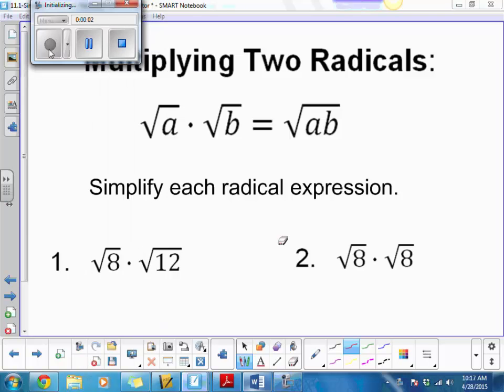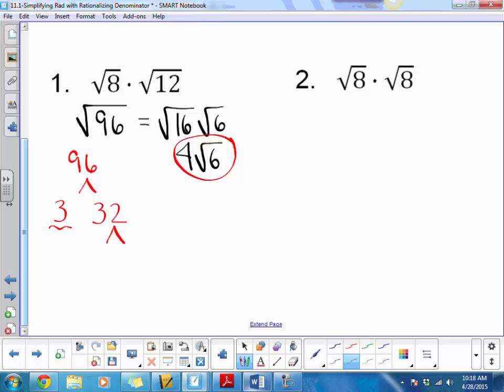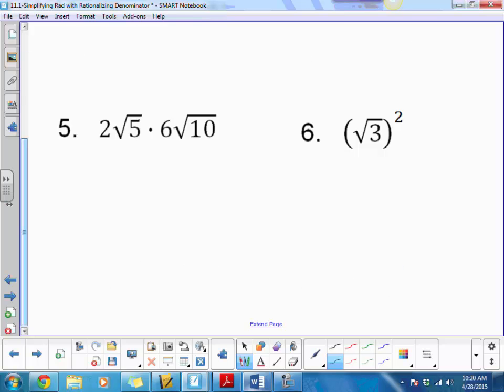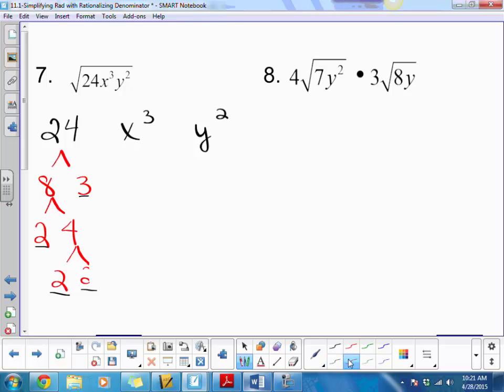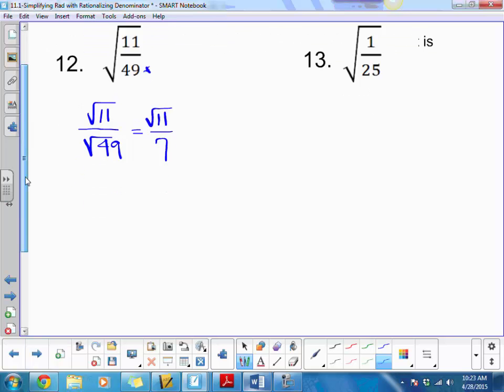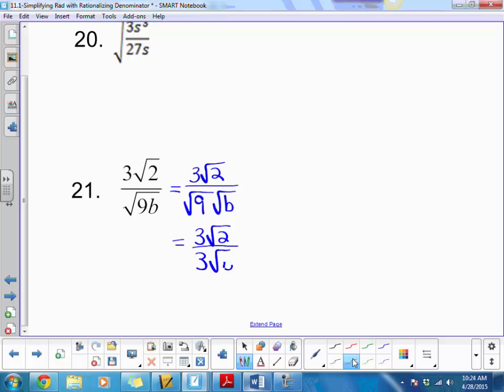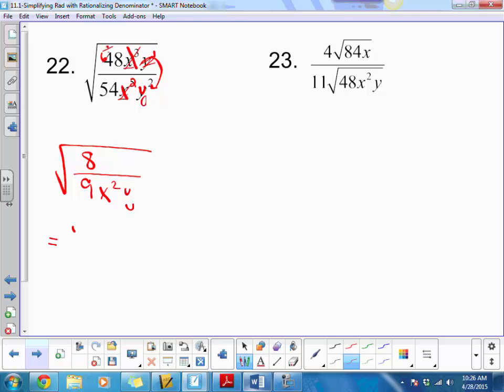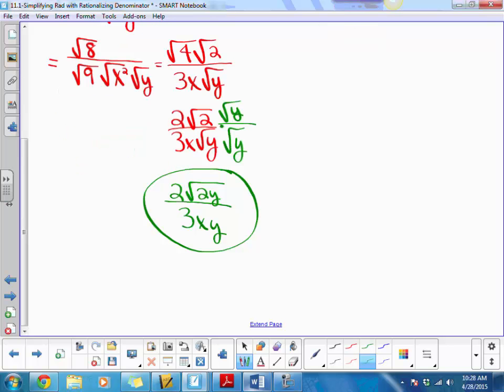Simplifying Radicals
Quick approach to simplifying radicals with factor tree